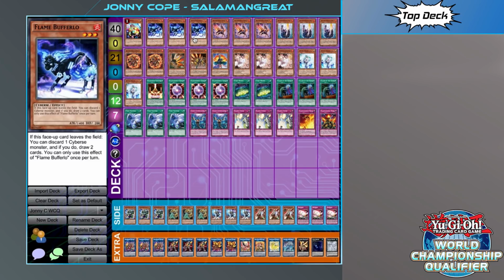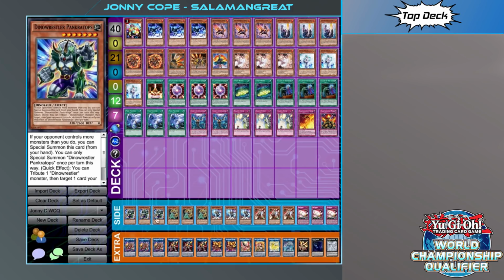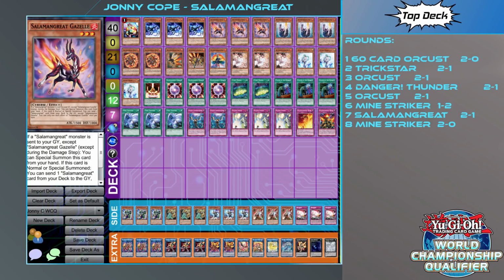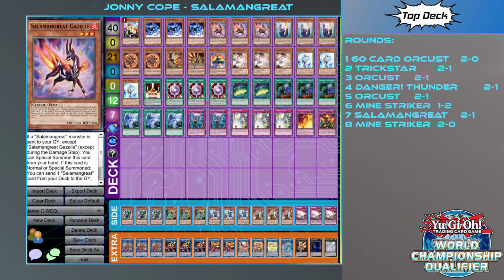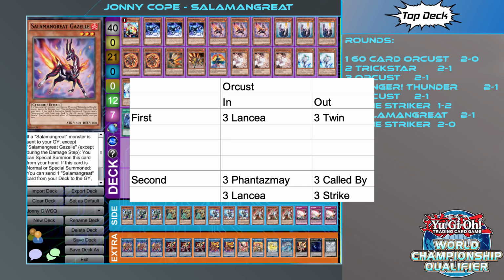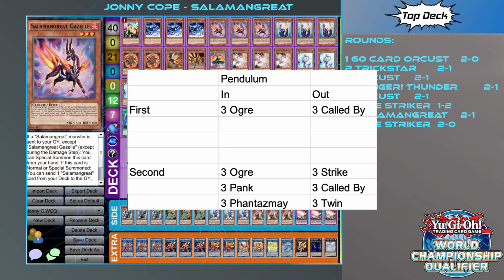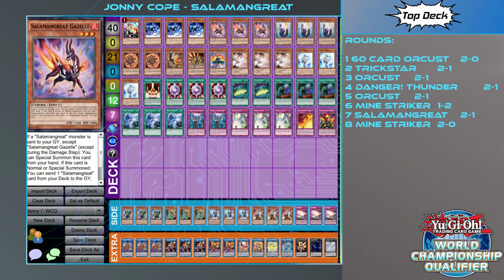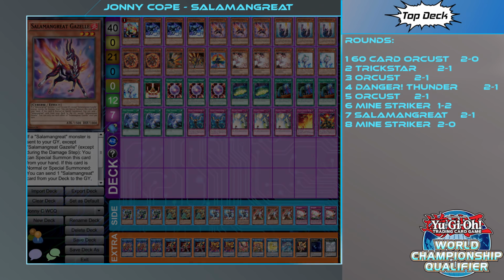Top Deck: 2nd Place Salamangreat - Jonny Cope - WCQ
If you're interested in taking part in Top Deck then feel free to get in touch. I'll need you to fill out the following Google Sheet:

and send me a download link or .ydk file for your list using the Fb page.